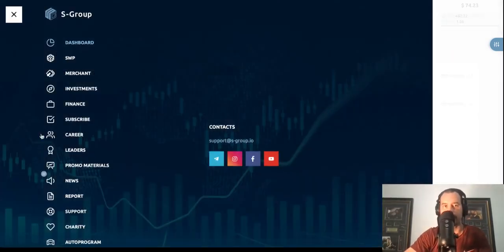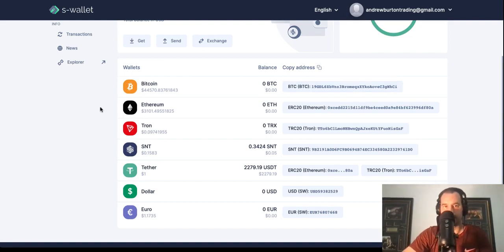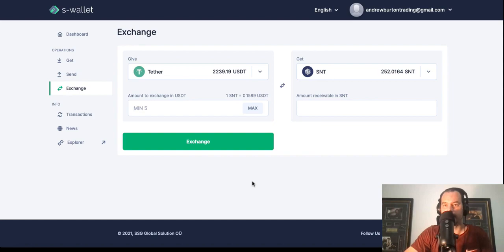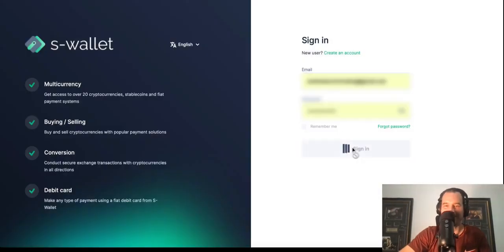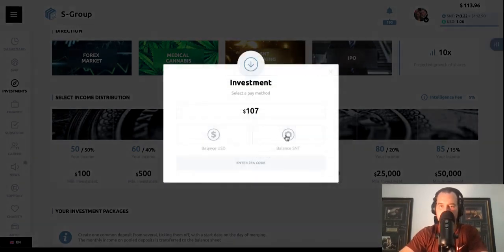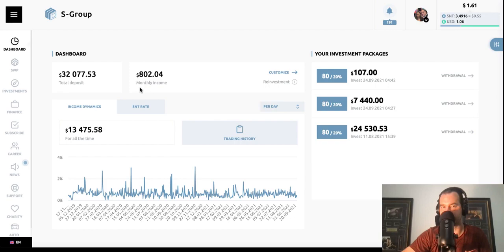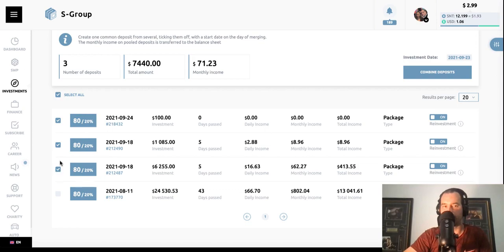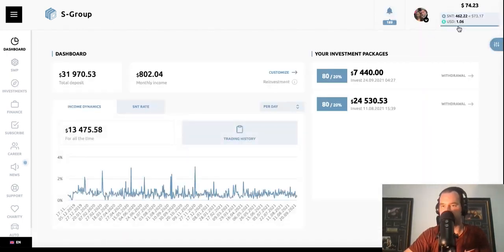How to make a deposit in S-Group or SSG ?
Strong and stable earning Passive Income !!!
In this video, you'll learn how to deposit in your investment system.
Wishing all the best !